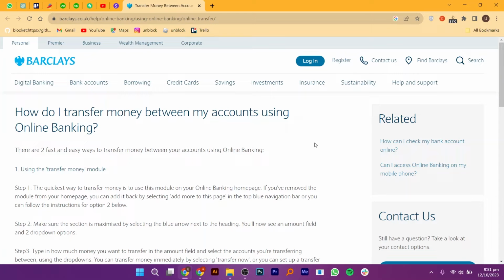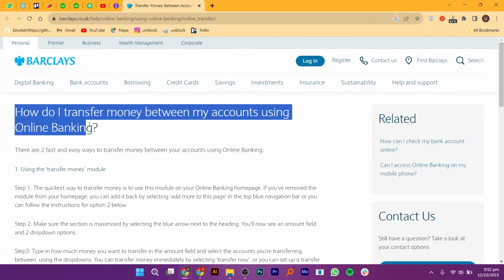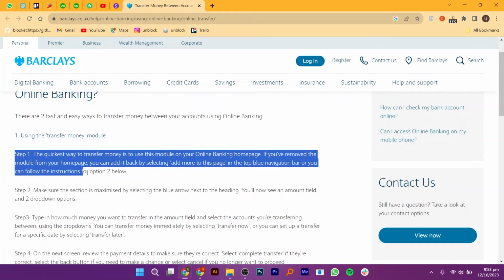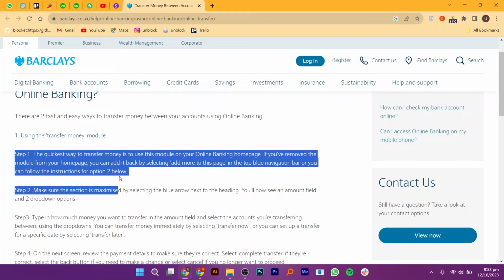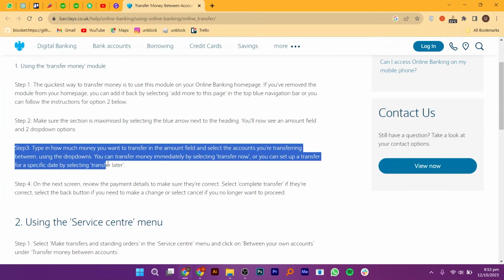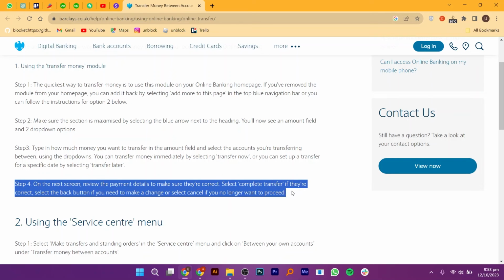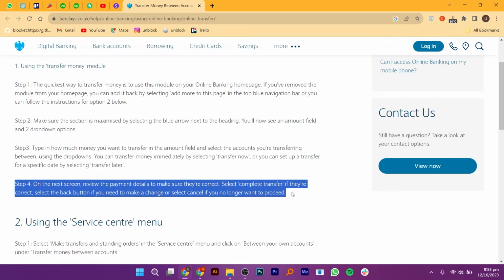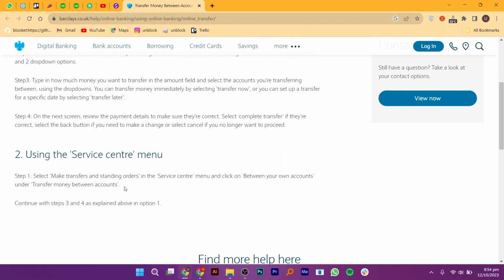TRANSFER MONEY FROM BARCLAYS TO SANTANDER 2025! (FULL GUIDE)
Welcome to the ultimate guide on transferring money from Barclays to Santander. In this comprehensive video, we'll walk you through the entire process, ensuring a seamless and secure transfer.

0:00 INTRO
0:04 TUTORIAL